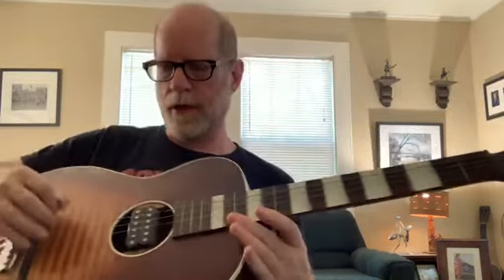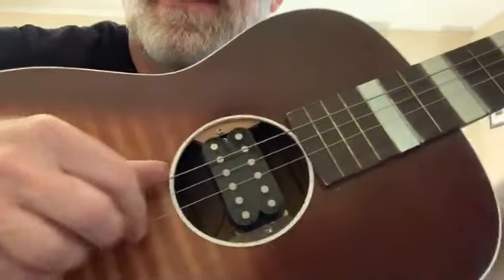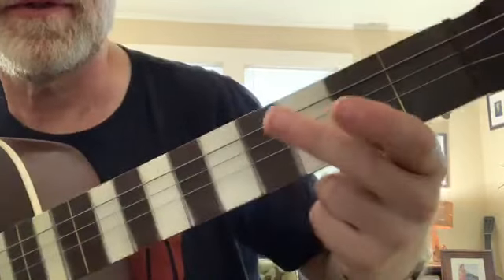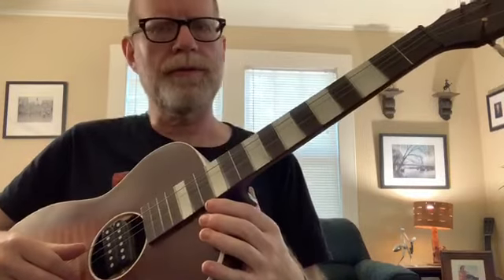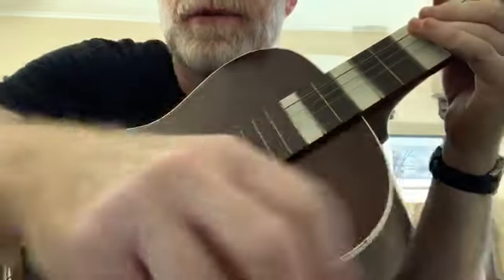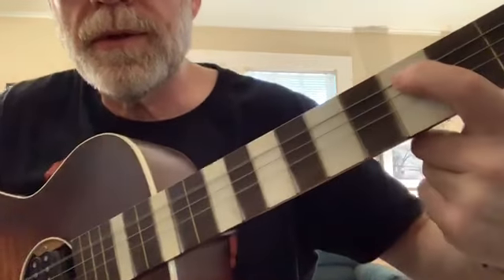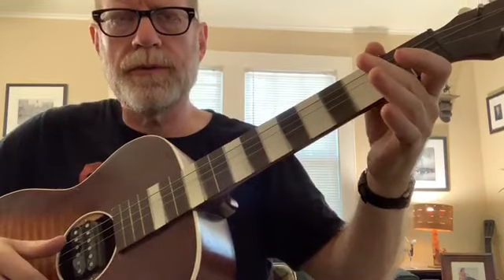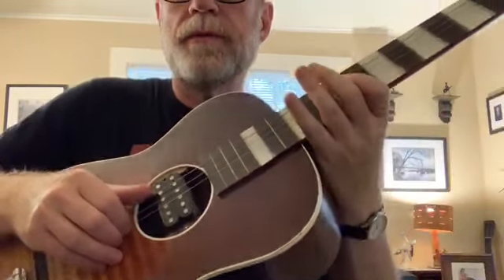Open tuned 3 string guitar lesson 1